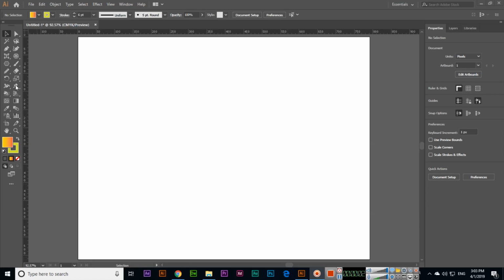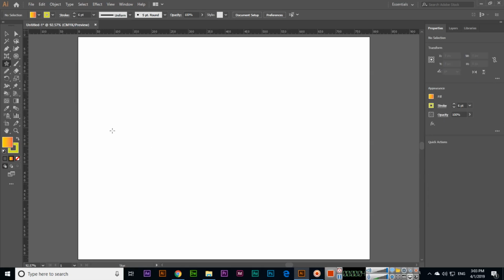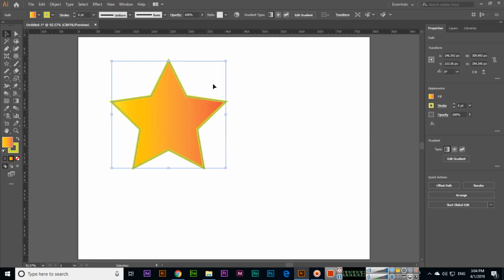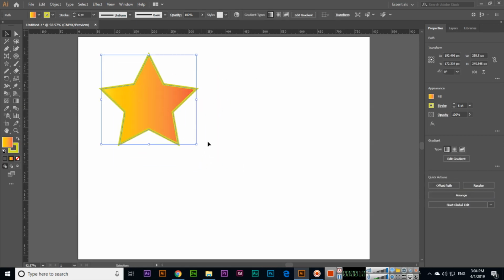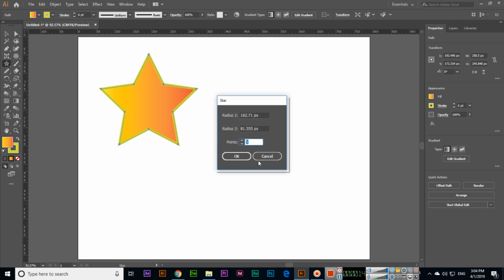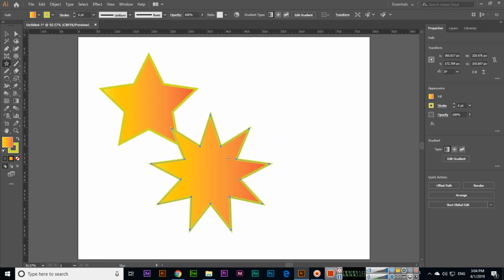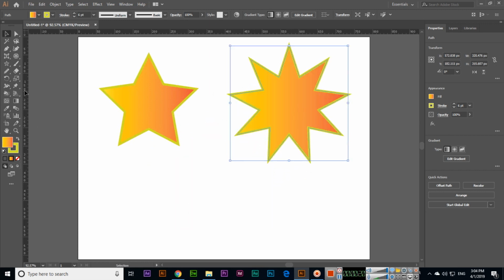Star Tool - Adobe Illustrator CC 2019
In this video, you can learn how to use the star tool in adobe illustrator cc 2019. Create a star shape with this tool. You can also increase or decrease the sides of the star using down arrow and up arrow on your keyboard.